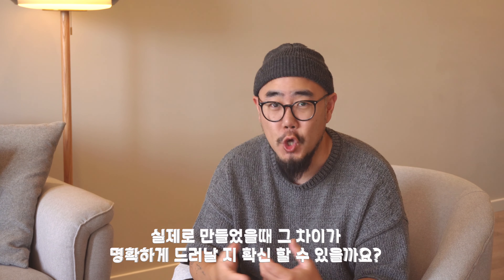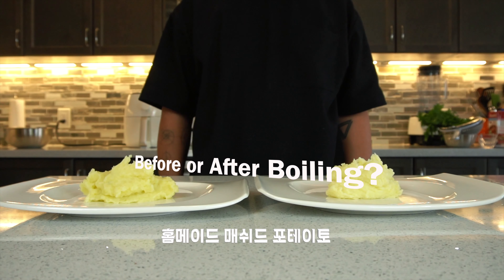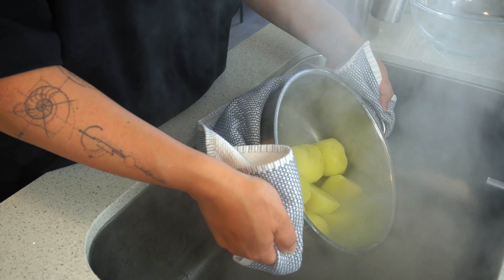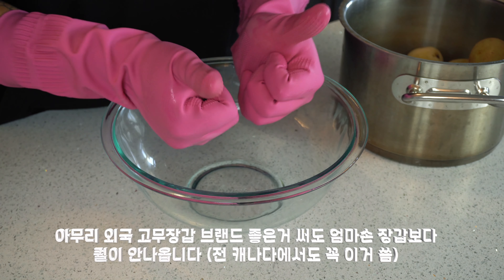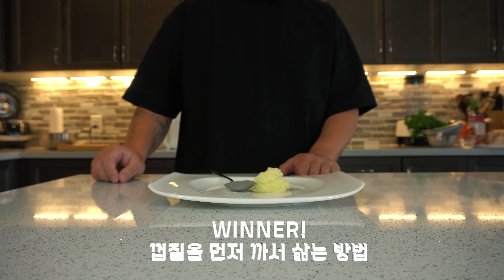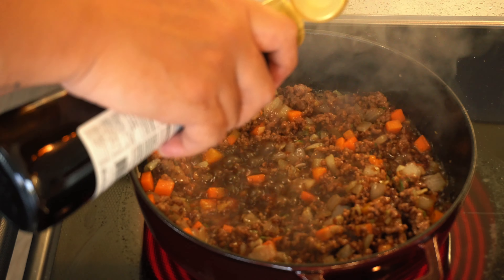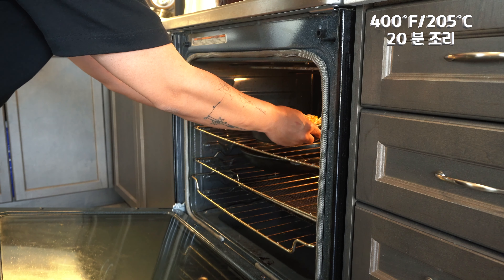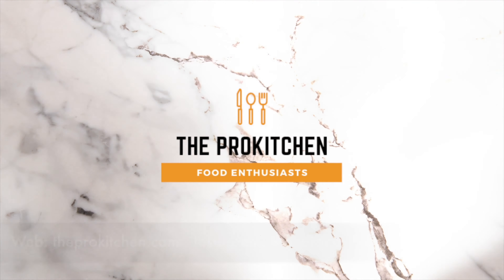매쉬드 포테이토 실험- 감자를 어떻게 삶아야 할까? ㅣ셰퍼드 파이 레시피까지 덤으로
매쉬드 포테이토 레시피로 실험을 해봤는데요, 감자를 과연 삶아서 까는게 먼저 껍질을 까고 삶는 것 보다 더욱 맛있을지에 대해 진지하게 실험을 한 영상입니다.

매쉬드 포테이토를 어떻게 하면 완성도 있게 만들 수 있는가에 대한 팁과 분석이 담겨있고, 매쉬드 포테이토를 활용해 셰퍼드 파이 까지 완성해서 아주 맛있는 식사를 했네요.

즐겁게 봐주시고 맛있는 식사 하세요.

감사합니다.

재료
매쉬드 포테이토:
감자 2 Kg
우유 (고지방) 250ml
휘핑크림 125ml
무염버터 130g
로즈마리 1줄기
타임 4줄기
통마늘 1개
월계수잎 2개
소금간

셰퍼드파이:
소고기 갈은것 300g
양파 100g
당근 100g
마늘 3쪽
완두콩 (해동한 냉동제품) 80g
파 1개
비프스톡 (또는 치킨스톡, 무염) 125ml
진간장 2 Tbsp
설탕 1/2 Tbsp
참기름 2 tsp
밀가루 (중력분) 1 Tbsp
버터 2 Tbsp
치즈 (모짜렐라,체다) 한줌
파슬리 다진것 1 Tbsp (옵션)

ANOVA NANO Precision Sousvide Cooker

Geryon Vacuum Sealer

Meater Bluetooth Probe Thermometer

Iwatani Portable Gas Burner

Vitamix 5200 Blender Professional Grade

Everdure Charcoal Grill

Stone Pestle and Mortar

Potato Ricer